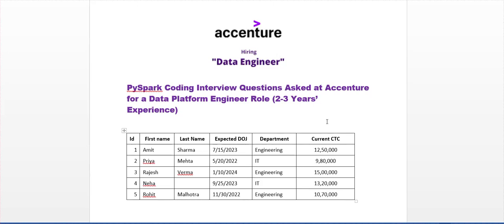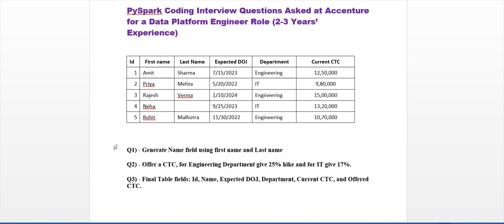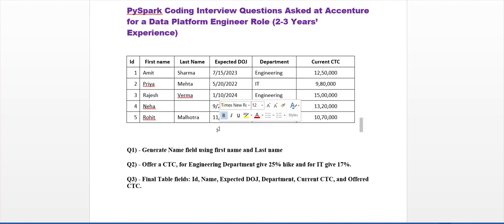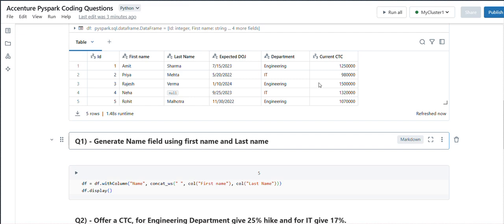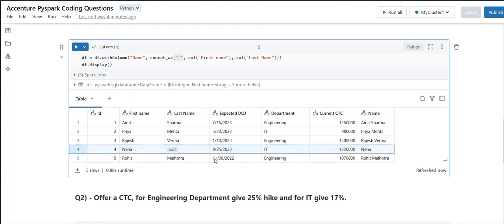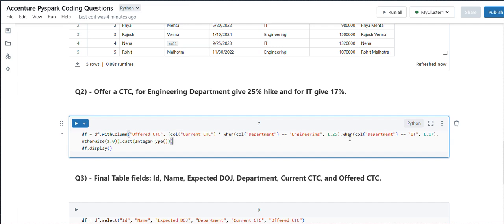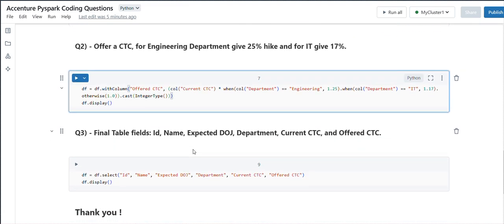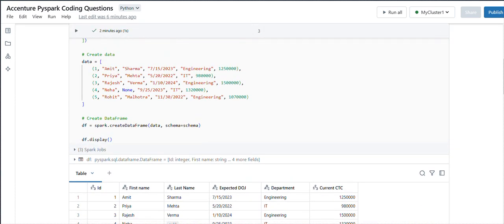1. PySpark Coding Questions Accenture 2025 | Data Platform Engineer Hiring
🚀 PySpark Coding Interview Questions Asked at Accenture for a Data Platform Engineer Role (2-3 Years Experience)

In this video, I will walk you through some real PySpark coding interview questions that were asked for a Data Platform Engineer role at Accenture (2-3 years of experience). These questions test your understanding of Spark and PySpark — crucial for any Data Engineer working with Big Data.

 Topics Covered:
✅ Combining fields using PySpark DataFrame.
✅ Implementing conditional logic for numerical calculation
✅ Creating a Final Table with required fields
✅ Using PySpark transformations and Spark SQL for efficient data handling
✅ Real-time coding demonstration with practical use cases

📌 Please find the code for creating sample data mentioned below.

🔥 If you're preparing for a Data Engineer interview, this video will give you a solid understanding of the type of questions you can expect and how to approach them effectively.

from pyspark.sql.types import StructType, StructField, IntegerType, StringType, DateType
from pyspark.sql.functions import col, to_date, regexp_replace,concat_ws,concat,when

# Define schema
schema = StructType([
    StructField("Id", IntegerType(), True),
    StructField("First name", StringType(), True),
    StructField("Last Name", StringType(), True),
    StructField("Expected DOJ", StringType(), True),
    StructField("Department", StringType(), True),
    StructField("Current CTC", IntegerType(), True)

# Create data
data = [
    (1, "Amit", "Sharma", "7/15/2023", "Engineering", 1250000),
    (2, "Priya", "Mehta", "5/20/2022", "IT", 980000),
    (3, "Rajesh", "Verma", "1/10/2024", "Engineering", 1500000),
    (4, "Neha", None, "9/25/2023", "IT", 1320000),
    (5, "Rohit", "Malhotra", "11/30/2022", "Engineering", 1070000)

# Create DataFrame
df = spark.createDataFrame(data, schema=schema)

df.display()